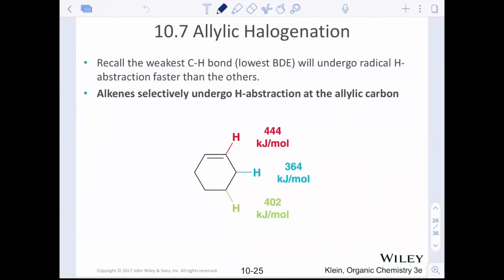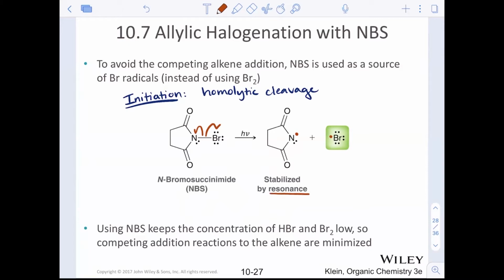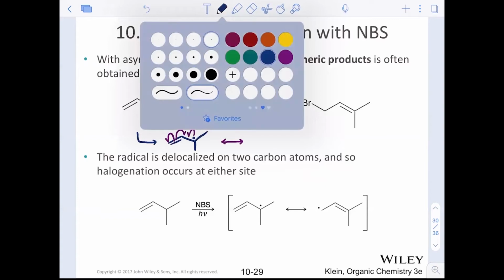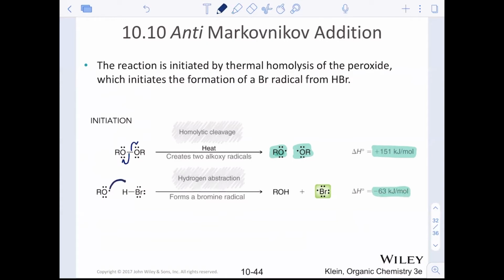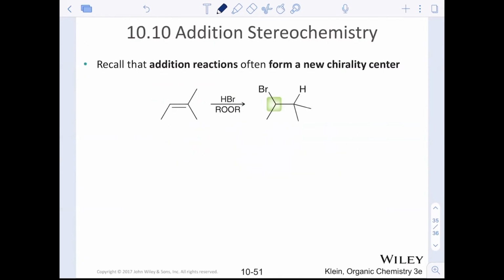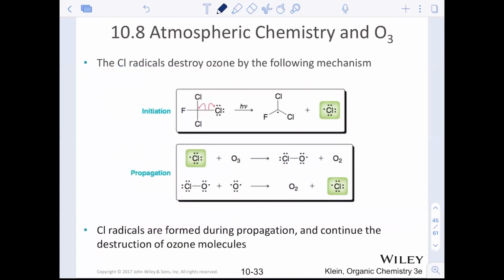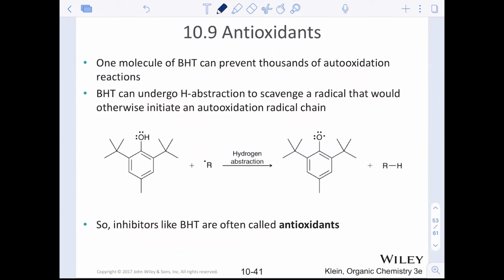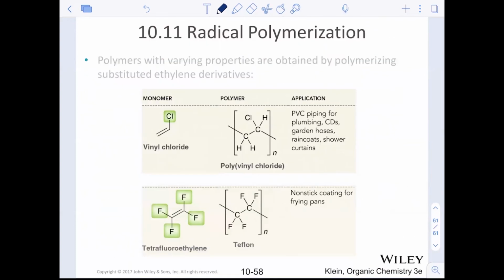Ochem Radicals II